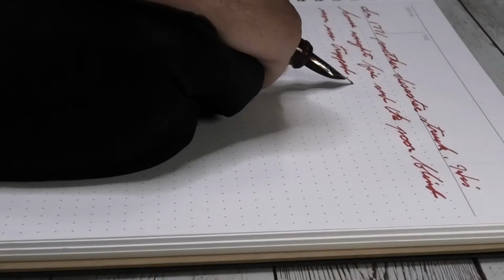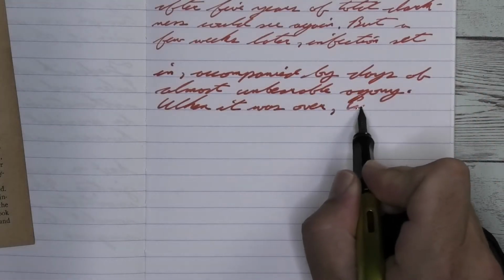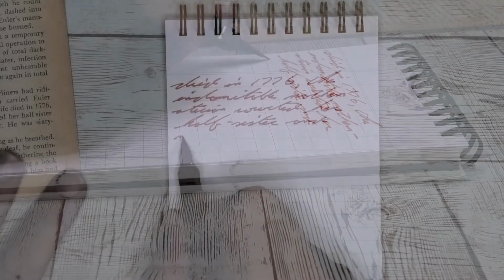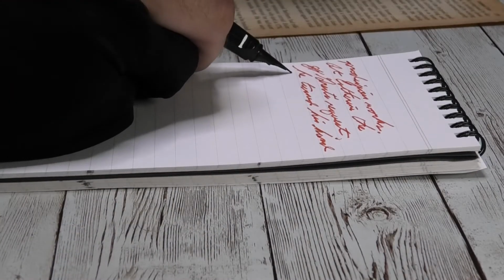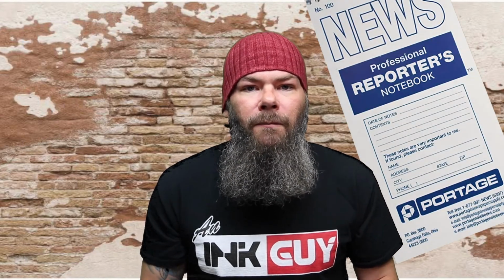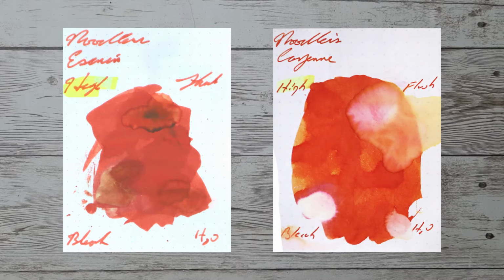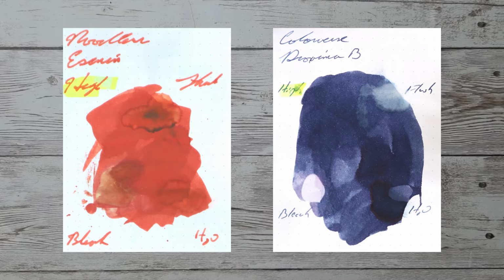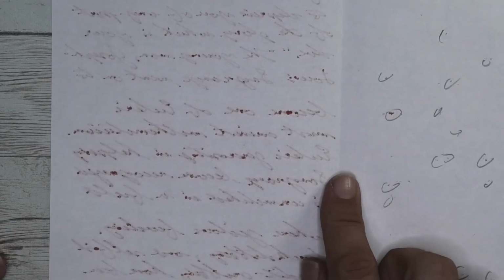Noodler's Esenin Fountain Pen Ink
Here are the direct links to Birmingham Pen Co Allegheny Arsenal Gunpowder Black, an ink that I think is a great complement

This is a review of Noodler's Esenin

Here on the channel there is a new ink review posted weekly.  I get inks test them and share the results with you, so you know before you buy. General thoughts on the ink are given. Four different pens are used to get a varied experience with the ink.  The writing samples are transcripts don from “Of Men and Numbers” by Jane Muir published by Dell Publishing Co, Ink and was first printed in April 1962.  Last there is also a paper review done each week… at least until I run out of different papers.  Two chromatogaphies are done, one done correctly and one after the ink has dried for 10 min.  A resistance test is done on Rhodia paper and is tested for how it performs when you highlight the writing, water, pen flush and 1/3 bleach solution are also tested. There is also a nib, pen and paper recommendation for this ink.

00:00 Intro
00:09 My thoughts on ink
    Paper used is Maruman Mnemosyne Notebook
02:28 Pen of the Day
02:46 Clairfontaine Writing Sample
05:28 Write Reporter Notebook
07:37 Chromatography
07:59 FieldNotes Reporter Notebook
10:09 Resistance Tests
10:38 Portage Reporter Notebook
12:48 Color Comparisons
13:21 Office Depot Reporter Notebook
15:31 Color Complement Ink Recommendation
16:28 20lb Copy Paper Writing Sample
18:38 Nib and Pen Recommendation
19:43 Outro

Links to the playlists of different colors of inks:
Shimmer - Dive into the Glittering World of Shi...

It is important with this and all reviews to remember I am not an expert.  I am just a nerd with a camera and an opinion.  I expect my opinion to mostly be wrong as it is just my solitary opinion, make your own judgement and don’t follow group think.  There always seems to be some variation of an ink, pen or paper.  These are things out of my control and I can only give my opinion on what I have infront of me.  If your opinions are different I encourage you to share them in the comments but please rememberI am an amateur just having fun…. Also, me and everyone else you interact with on line is a human on the other end of the computer, they might be having a bad day and your kind words might be the best thing that happens to them today.

All pictures for this video were taken by me, including the background picture which I made or transformed in photoshop and the video is edited on Adobe Premier Pro. Also, every element for this video was made by me. I am in shock if you have actually read this much of the description, if you have comment and let me know you found this.